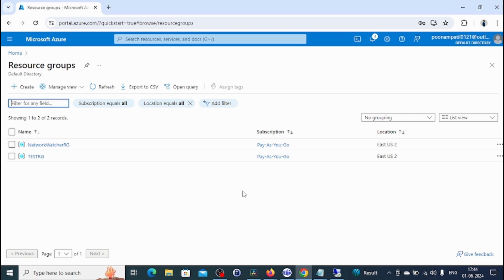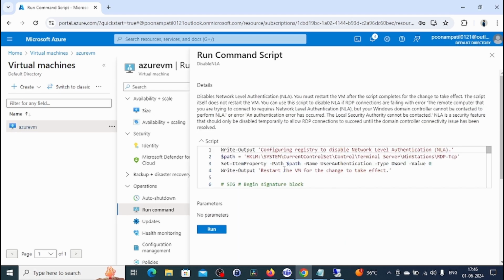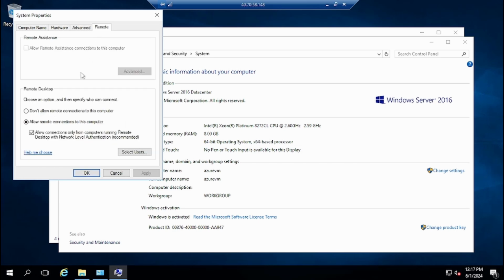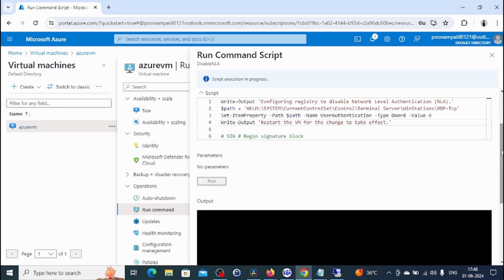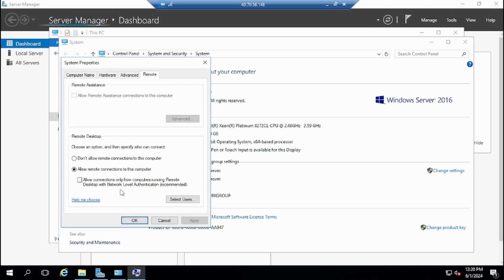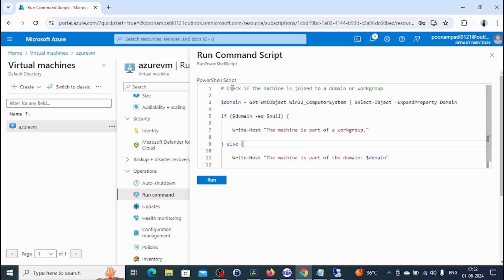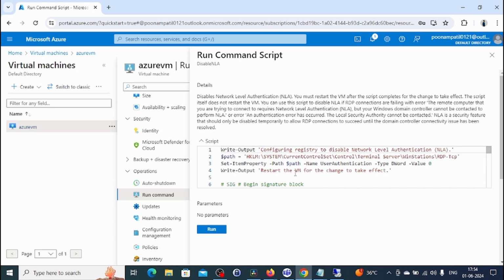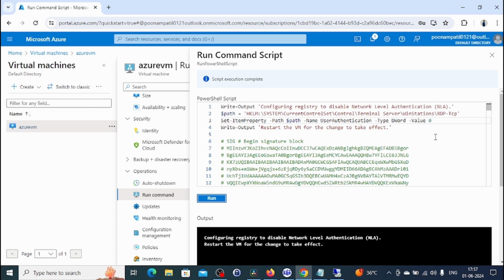Run PowerShell Commands On windows In Seconds | azure Secrets Revealed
Welcome to our latest tutorial! In this video, we dive deep into running powershell commands on Windows quickly and efficiently, revealing some hidden secrets of Azure.

● Improve your PowerShell command execution speed
● Uncover hidden features of Azure
● Enhance your workflow automation skills